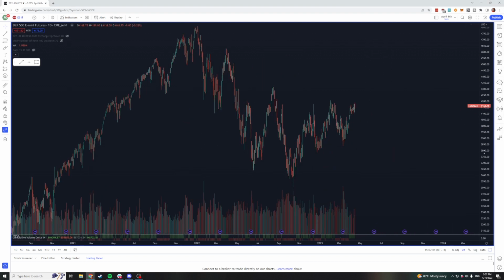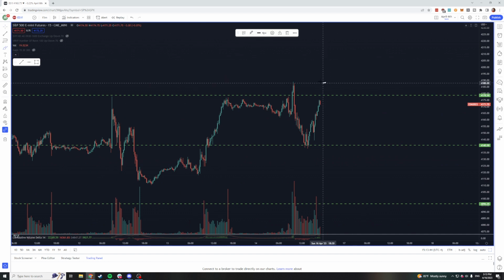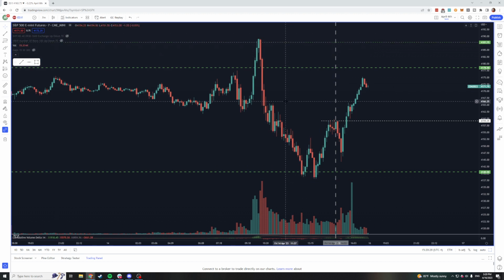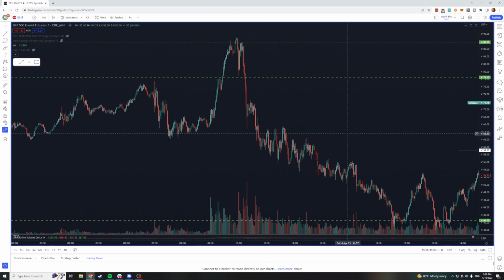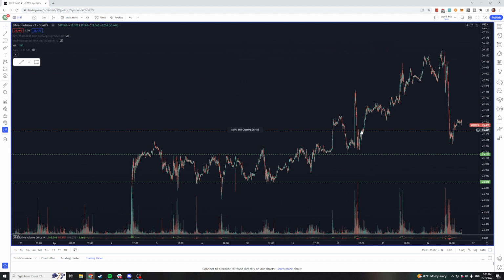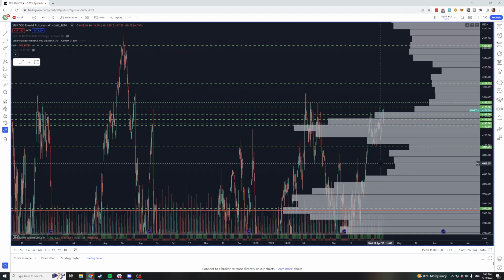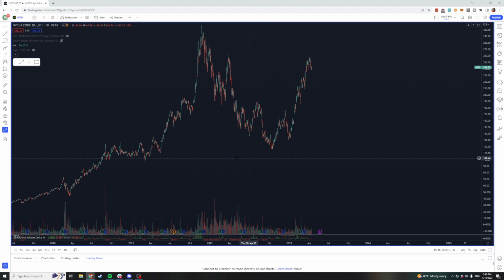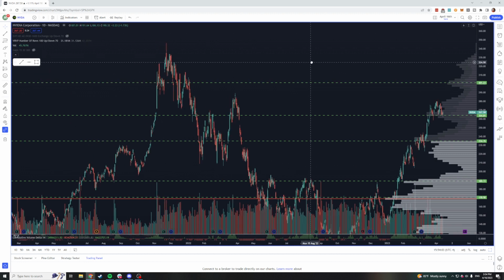04/16/23 Sunday Weekly Market Review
🎬SUGGESTED VIDEOS
Don't forget to watch 📽 My other videos. Please check them out :